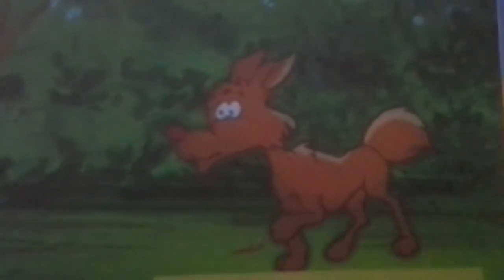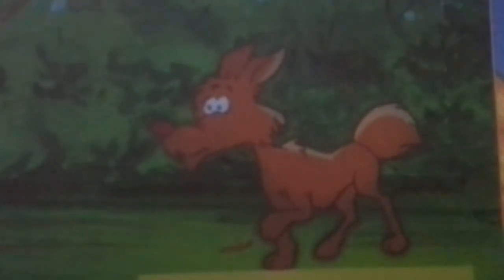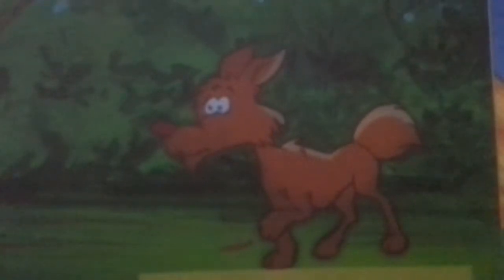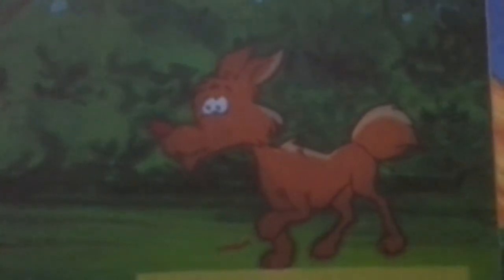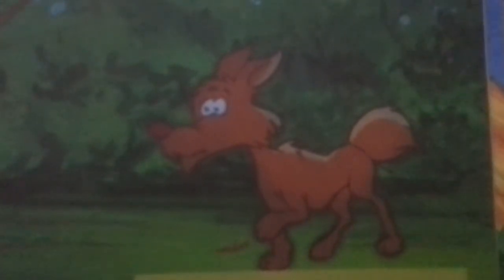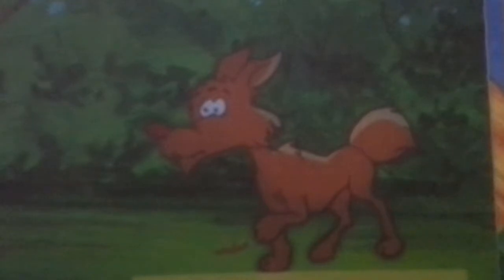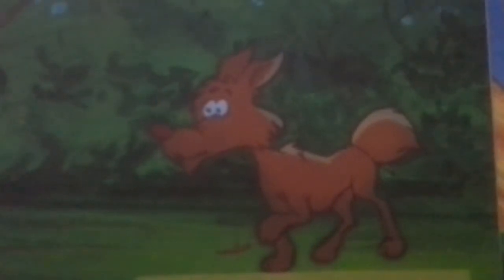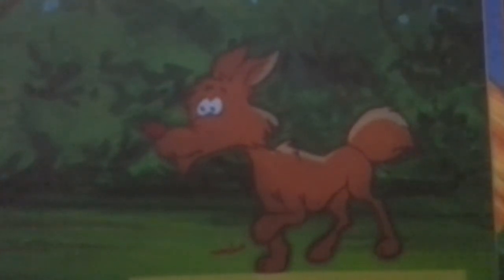Which animal is used on the Mozilla Firefox logo?